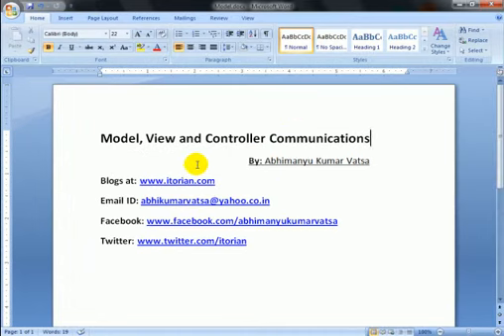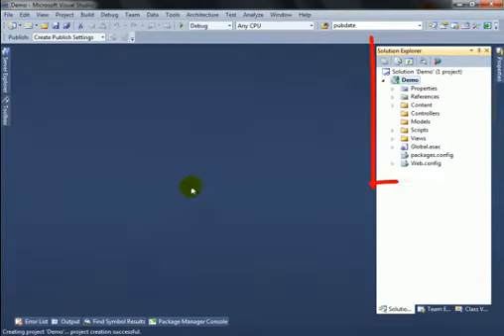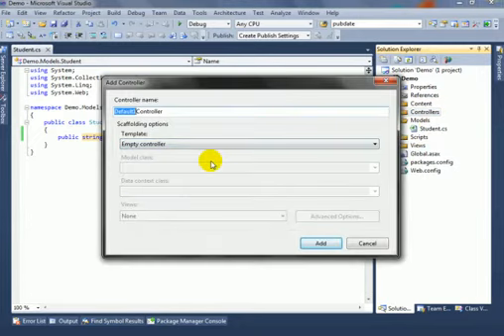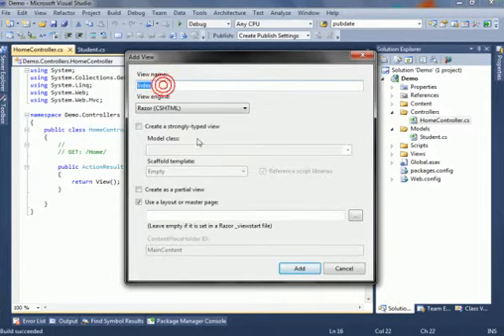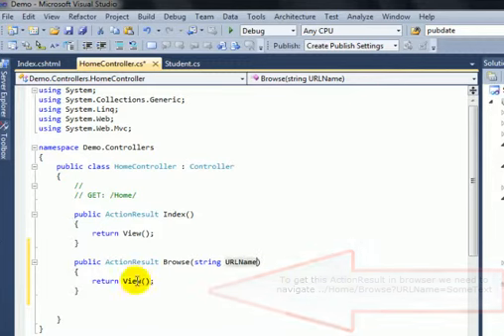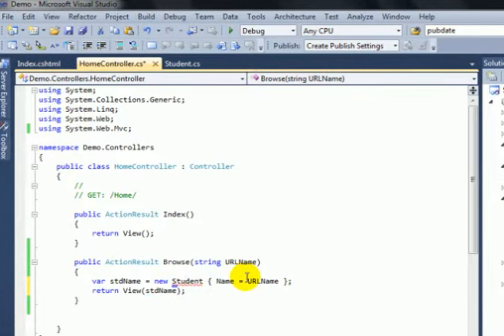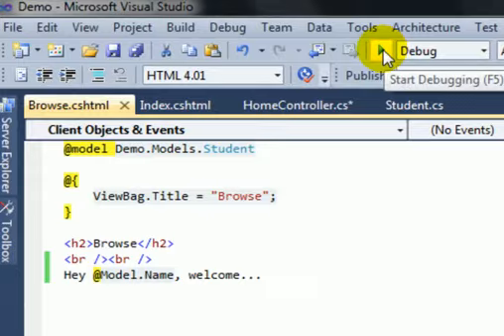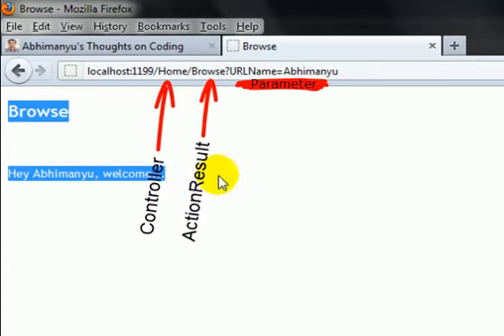Model, View and Controller Communications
In this video tutorial you will learn how Model, View and Controller communicates each other.